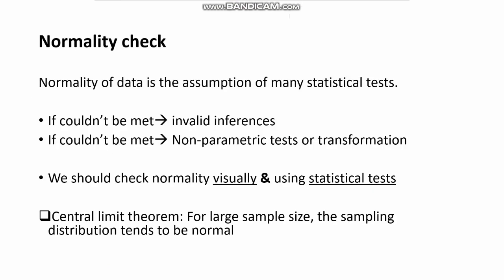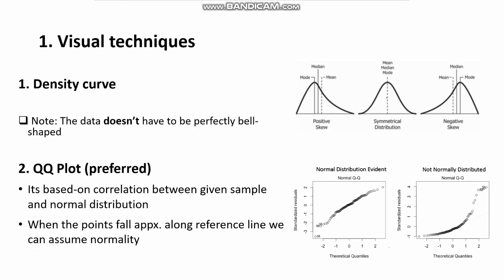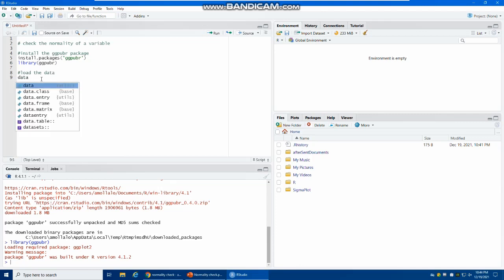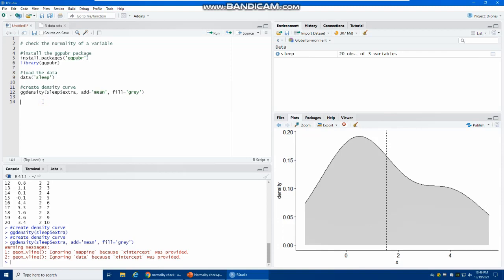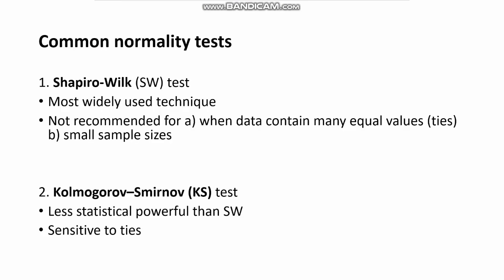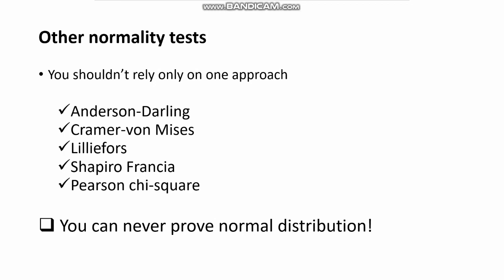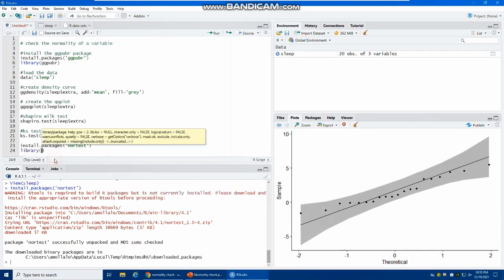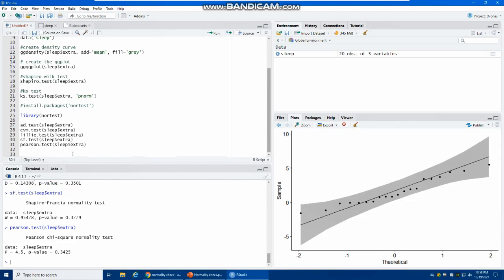Normality Tests in R